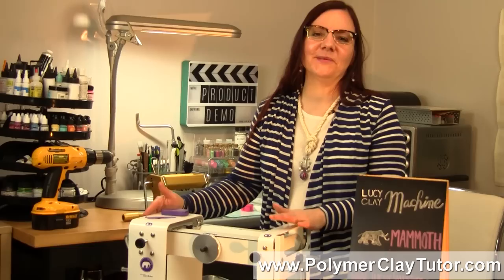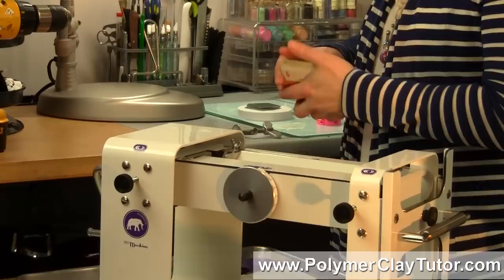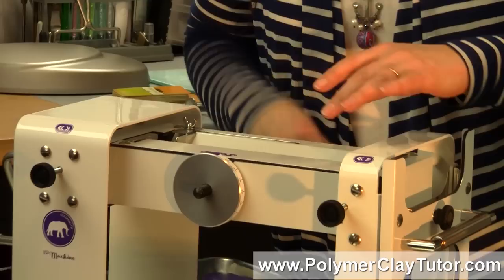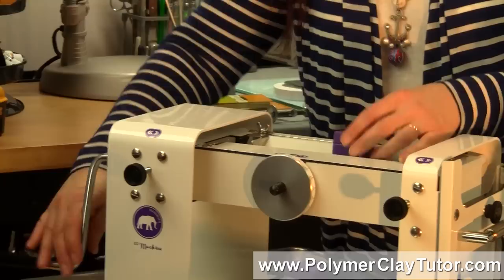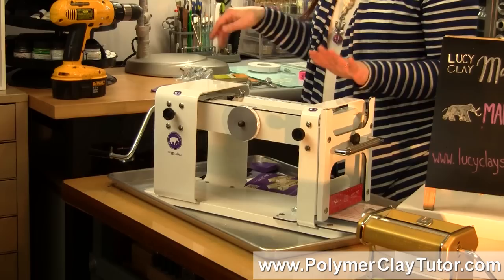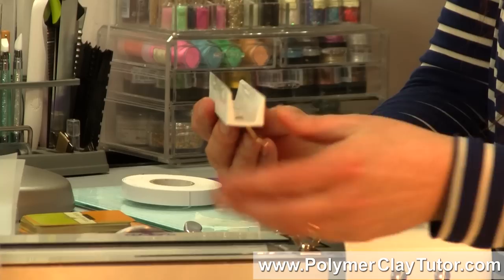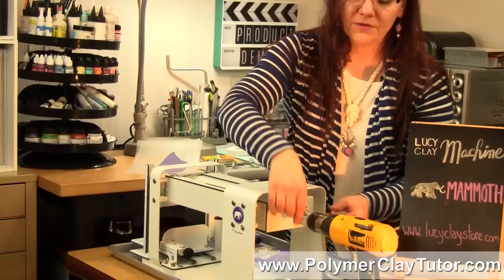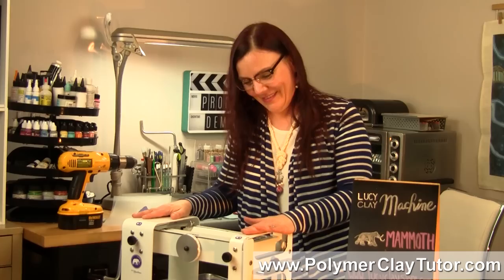Lucy Clay Mammoth Machine Demo and Review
This polymer clay conditioning and rolling tool is unlike any other pasta machine on the market today. Every issue that you may have experienced with traditional pasta machines in the past, has been solved by this LC Mammoth machine. No more handles falling off. No more black streaks on your clay. No broken clamps. No more rollers lines caused by clunky gears. No more impossible-to-clean scraper blades. All of it fixed! And the range in thicknesses in sheets is unheard of! You're definitely going to want to see this revolutionary tool in action!

For more info and related resources about the Lucy Clay Mammoth tool, please visit our PcT blog (Video #771)...

Polymer Clay Tutor, Cindy Lietz & Doug Lietz
"Love What You make... Make what You make."